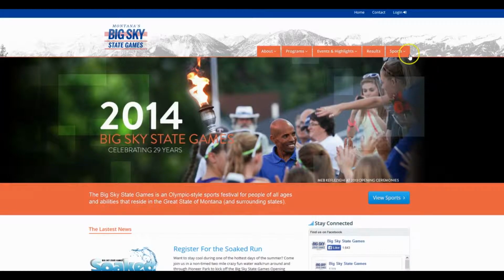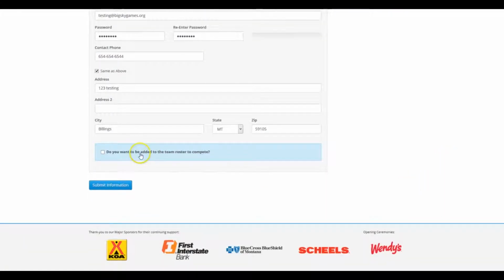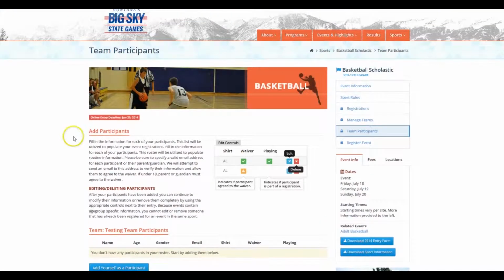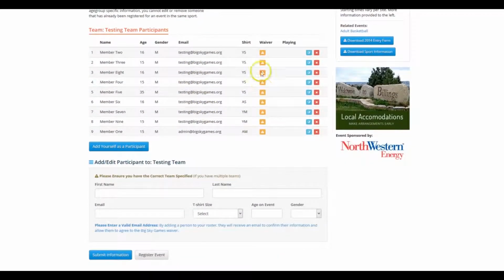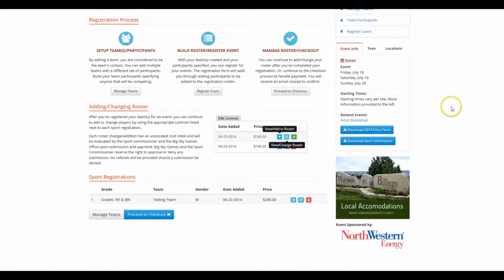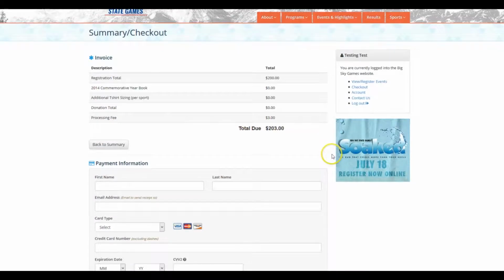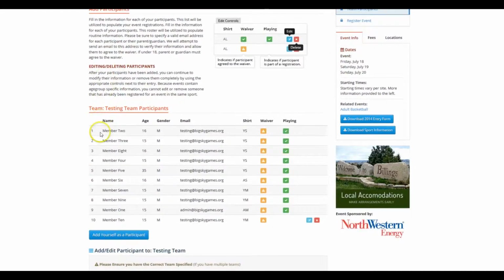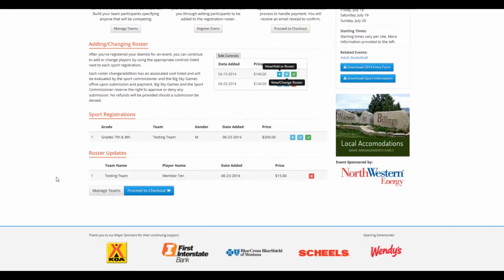Big Sky Games Website Tutorial for Team Sport Registration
This is a screencast of the process involved for registering online for an team based sport on the bigskygames.org website.